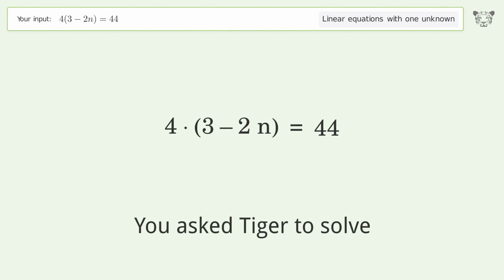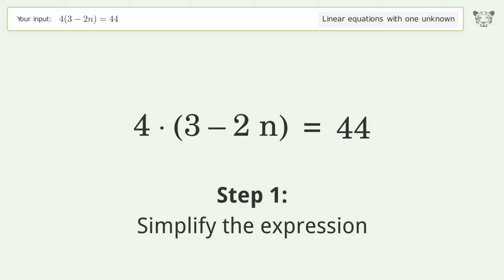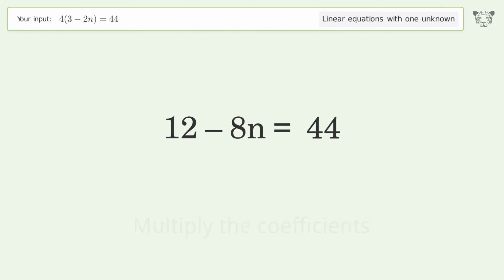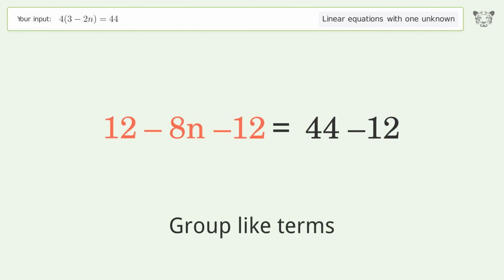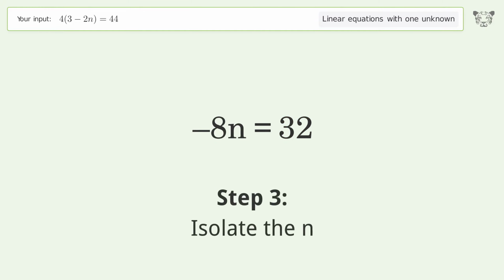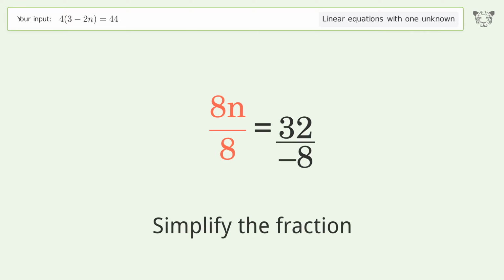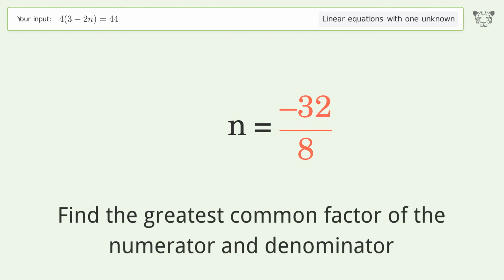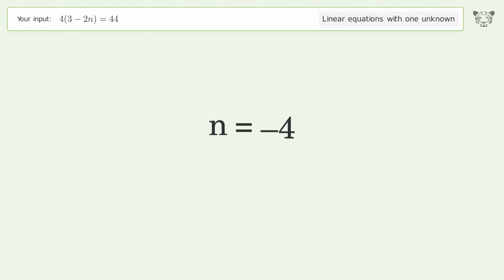Linear equation with one unknown: Solve 4(3-2n)=44 step-by-step solution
Solving 4(3-2n)=44 using the linear equation with one unknown solver

for a step-by-step and more tips and tricks for dealing with linear equations with one unknown.